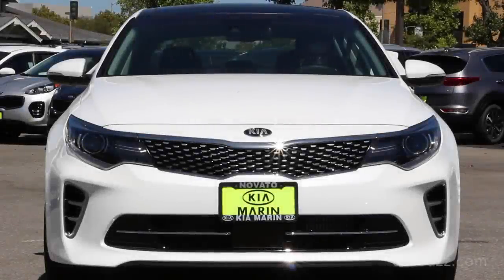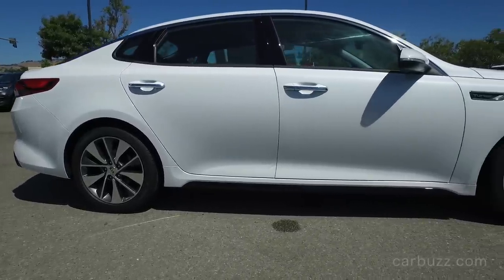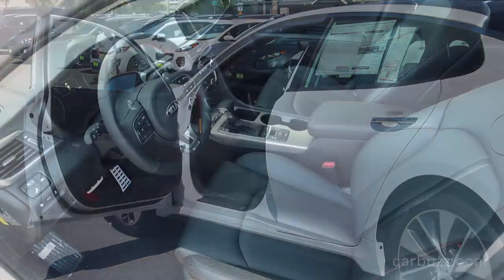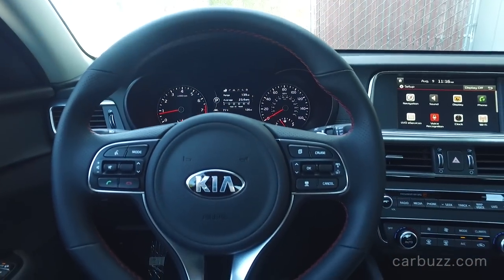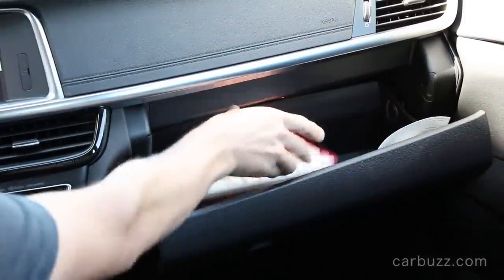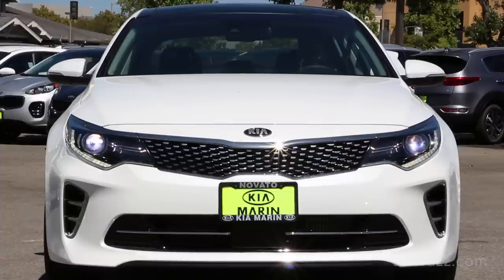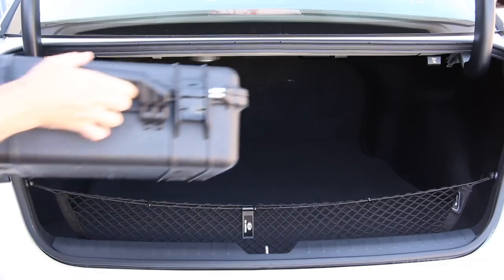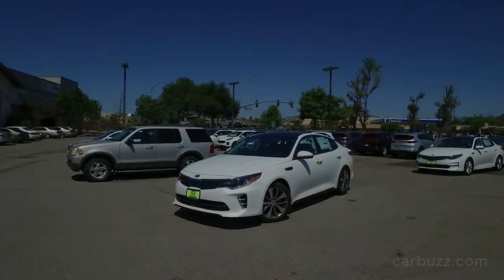2017 Kia Optima UNBOXING Review - It's Shocking A Kia Looks This Good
Today's unboxing review is of a mid-size sedan we think more buyers need to know about, the 2017 Kia Optima. For those who recall, the first couple Optima generations were nothing more than boring econoboxes. There was absolutely zero excitement. But things began to change back in 2010 and today's current genemperiod of time.

Our Optima is the SX Turbo, powered by a 2.0-liter four-cylinder with 245 hp and 260 lb-ft of torque, and paired to a six-speed automatic transmission with paddle shifters. Based on looks alone, the 2017 Optima looks more expensive than it really is. The interior looks somewhat Audi-like. But perhaps our biggest issue with this Optima is that it doesn't drive as sporty as it looks. Still though, Kia has become - dare we say - a design leader in the industry lately and the Optima is proof. Driving a family mid-size sedan doesn't have to be bland. It's  about time sedans in this class become more stylish. Enjoy the review!

*TImestamps*
Intro: 0:18
History: 0:35
The Peter Schreyer Effect: 0:54
Engine Start Up: 1:20
How Much Power Does It Make?: 1:40
Exterior Styling: 3:15
Under The Hood: 3:39
Interior Styling: 4:27
Room In The Rear: 5:20
The One Problem With The Interior: 6:59
The SXT Technology Package: 8:38
The Panoramic Sunroof: 9:18
How Does It Drive?: 9:55
The Competition: 11:05
Pricing: 11:50
What I Don't Like: 13:32
Final Thoughts: 14:21

Special thanks to Kia Marin in the San Francisco Bay area. Check out their entire inventory of new and used vehicles